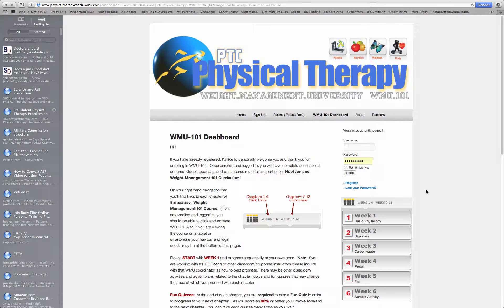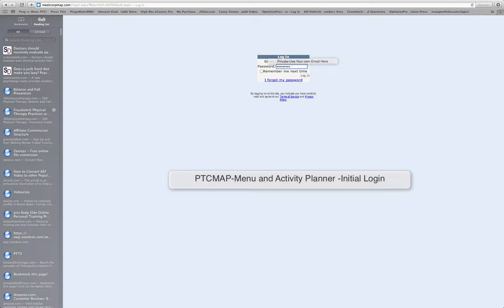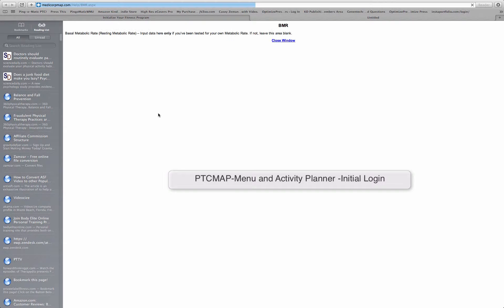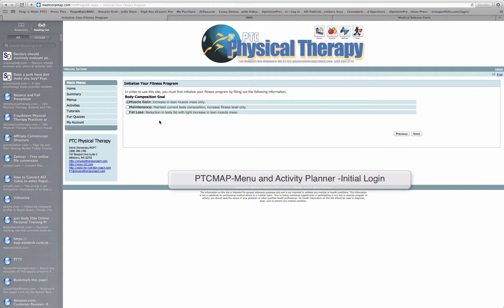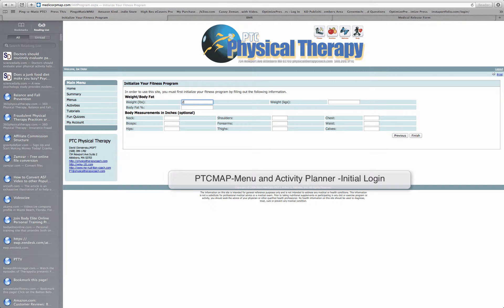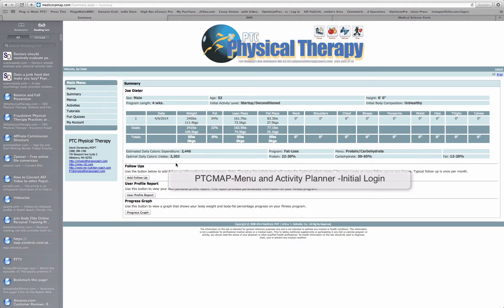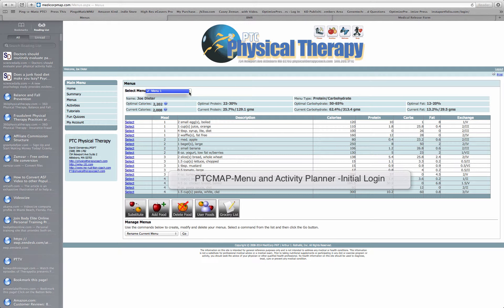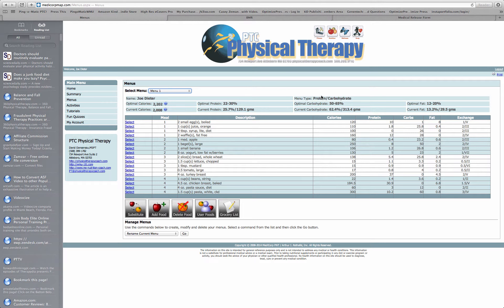PTCMap System Setup by PTC Physical Therapy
This is a quick getting started with the PTC MAP System initial login tutorial.  To learn more about or online menu and activity planner see our online nutrition course
All other videos for the PTCMAP system can be found inside the program.